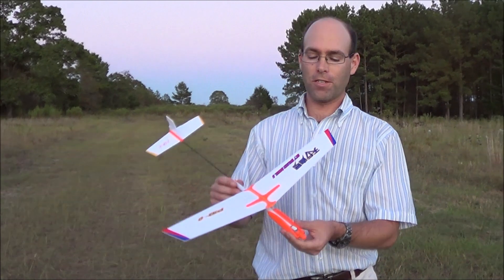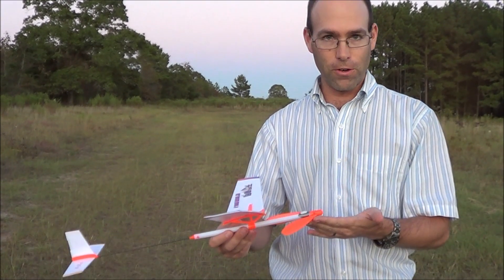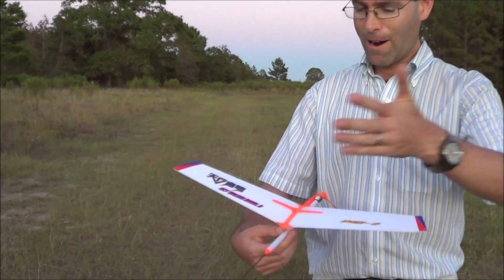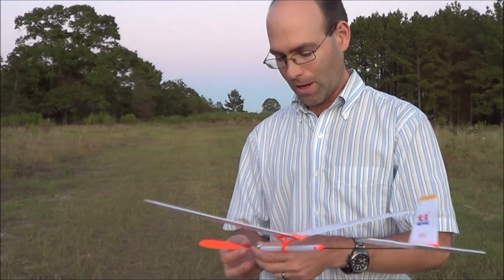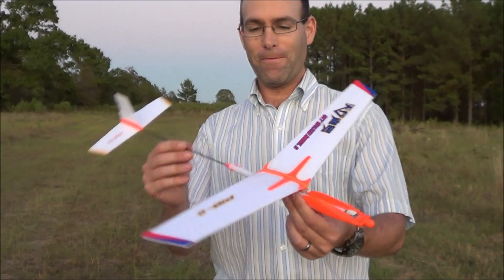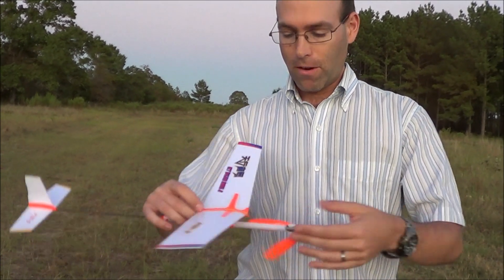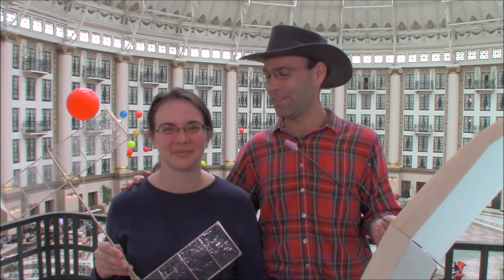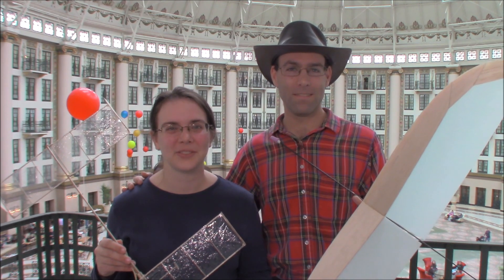P1B-0 Skywalker - high performance, economical beginner's rubber powered airplane!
Only $15!!!